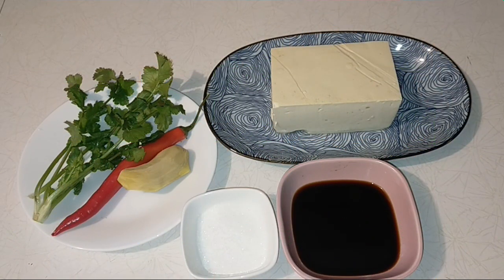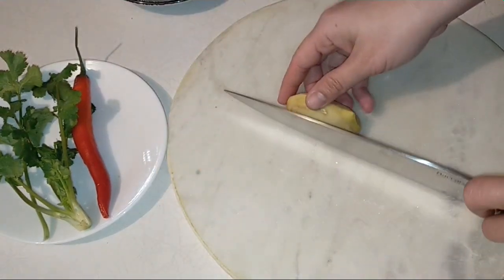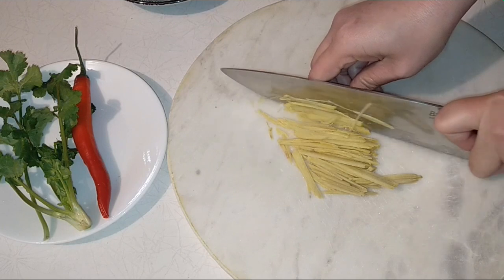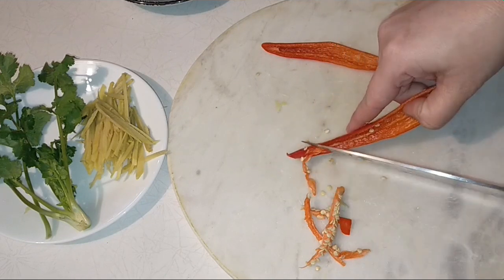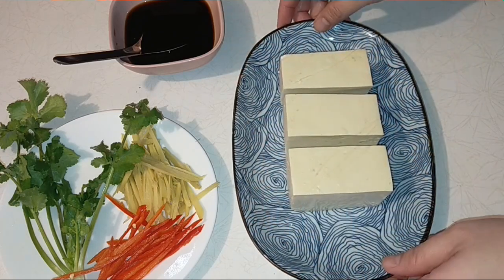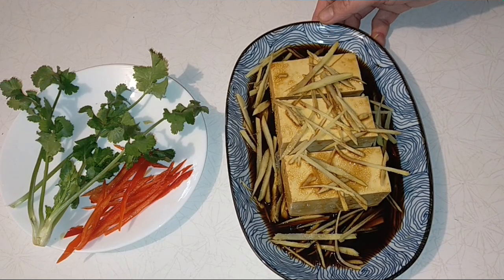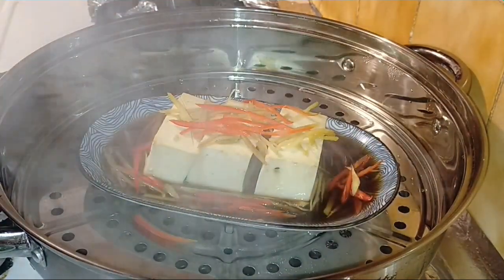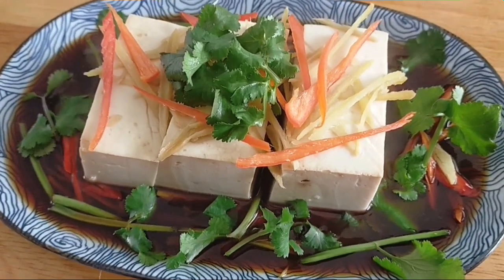Món Chay : ĐẬU HŨ NON HẤP TƯƠNG GỪNG thơm ngon